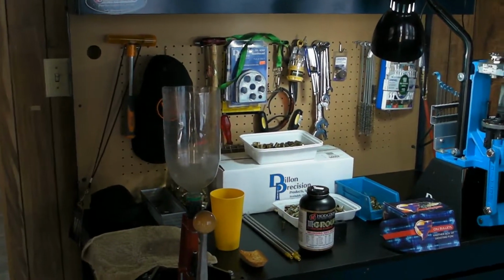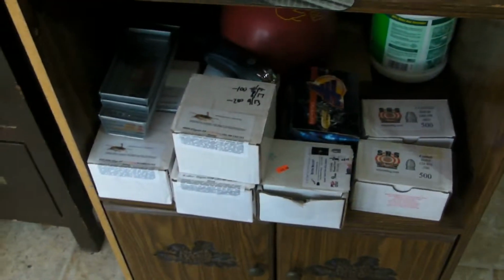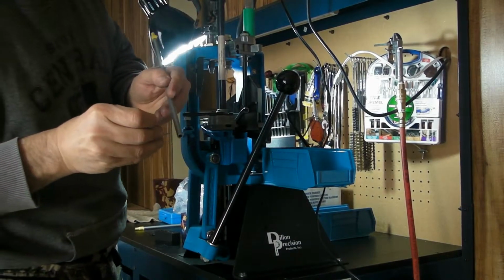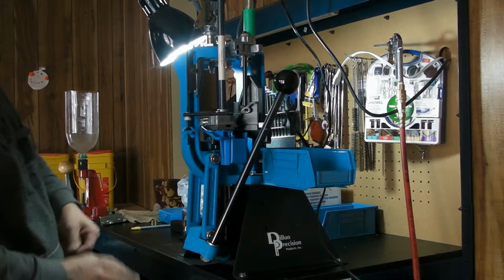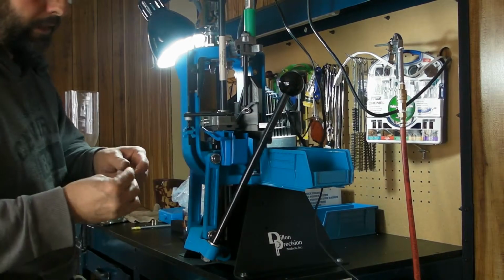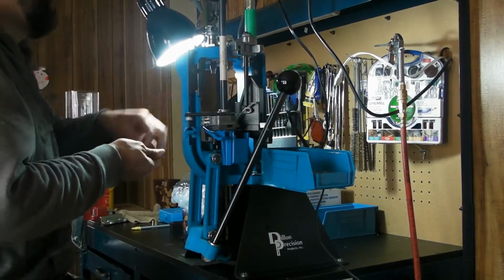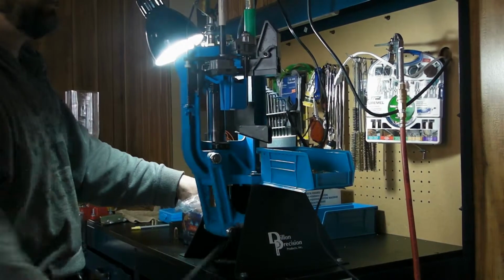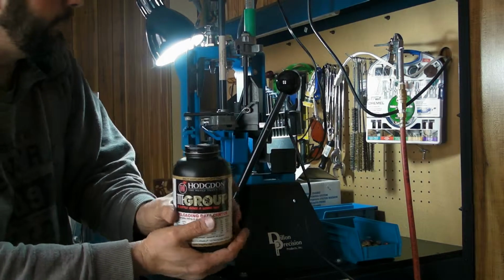Dillon XL650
My reloading Set Up. a Dillon 650, at tis time I was reloading 9mms.